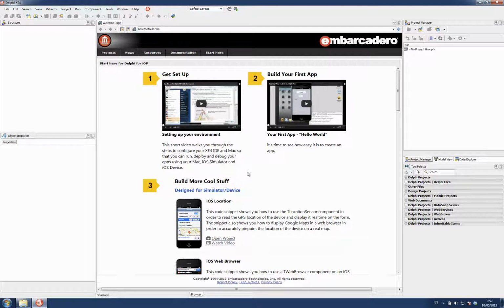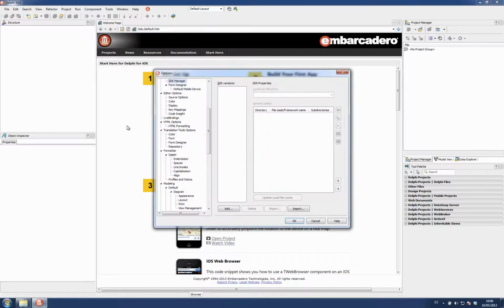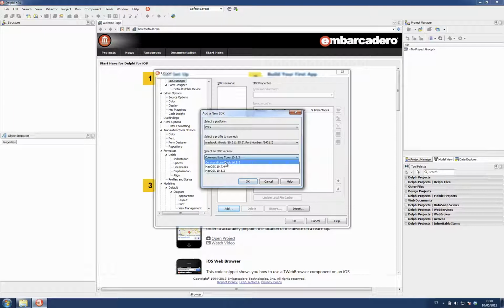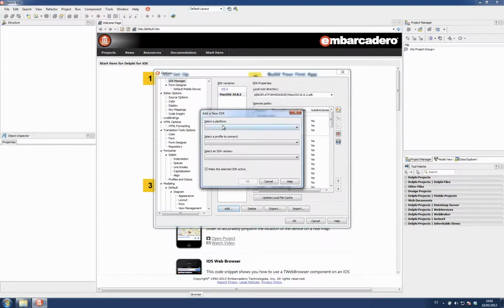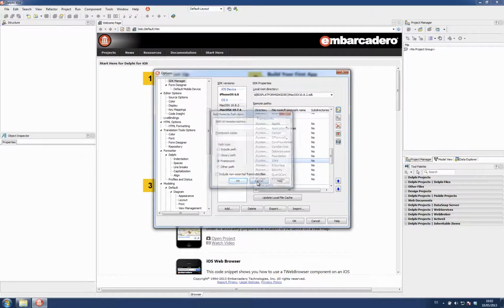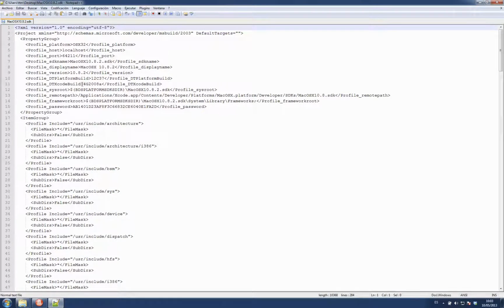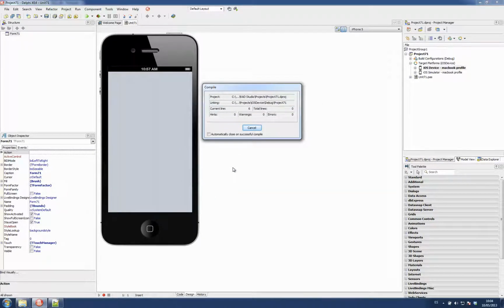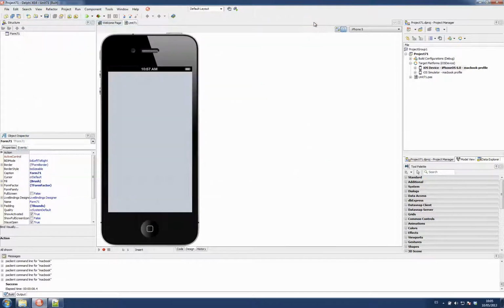RAD Studio XE4 - What's new in the IDE (VII) - SDK Manager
RAD Studio XE4 - What's new in the IDE (VII) - SDK Manager.mp4